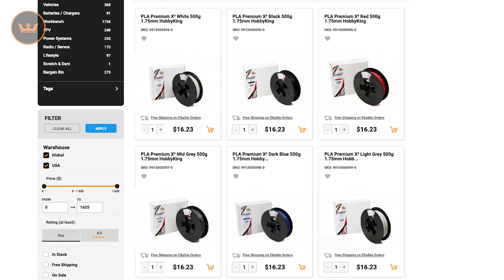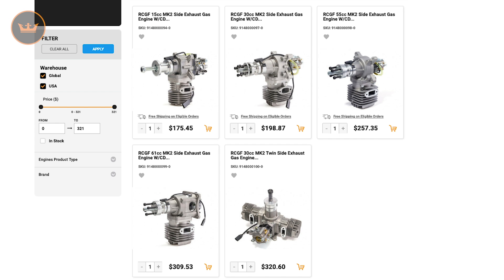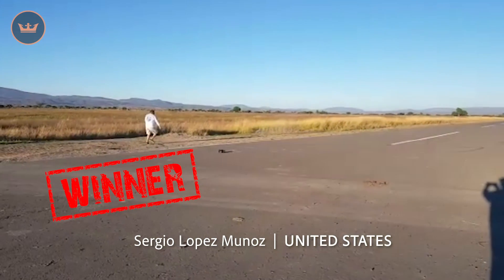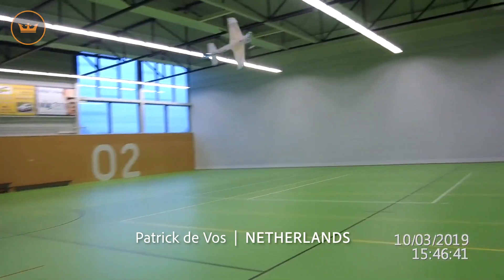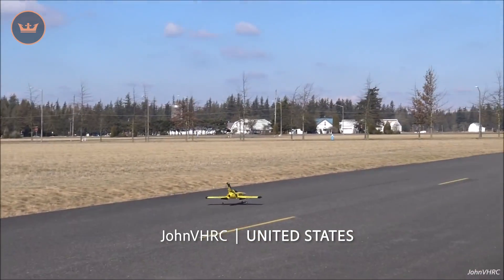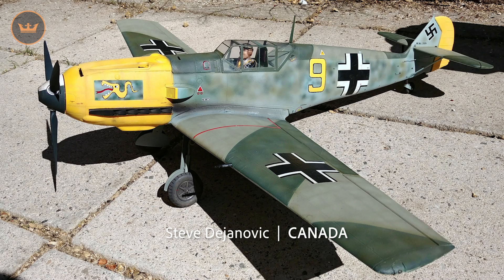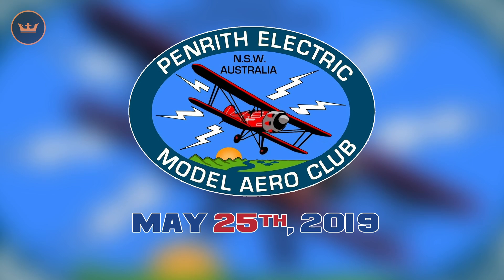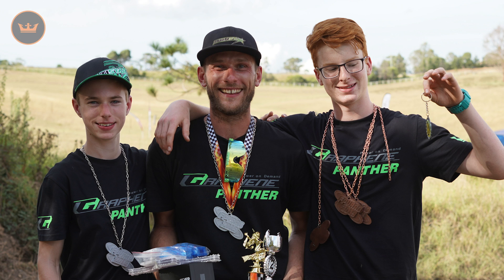HobbyKing Weekly Wrap - Episode 11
This week besides New Items, The Weekly Competition and Community Projects whost Eleanor has some HK Live Event news and a short vid featuring a H-King Desert Fox with a trailer and FPV attached.

Crash Cash or upload photos and or video to social media with crashcash